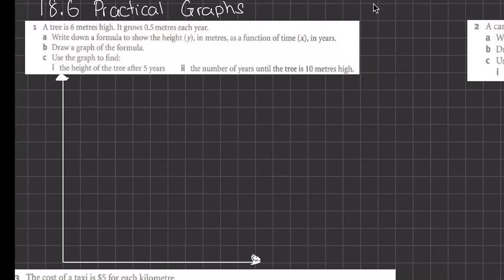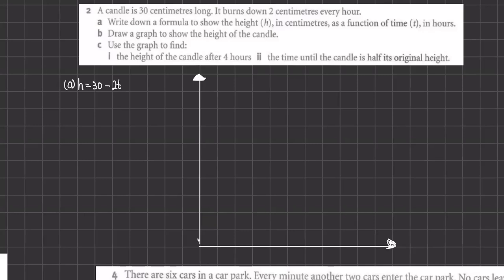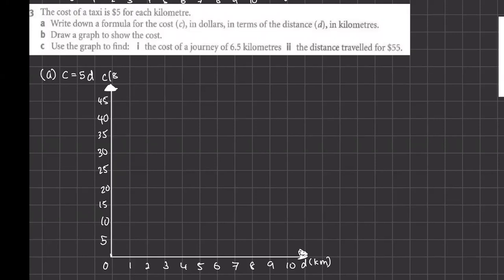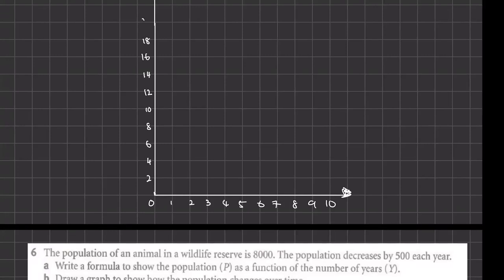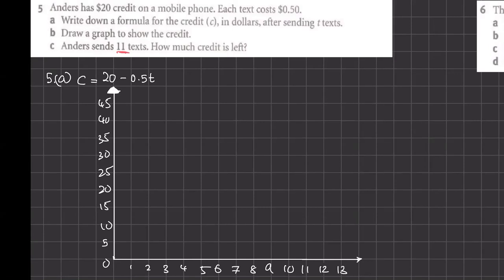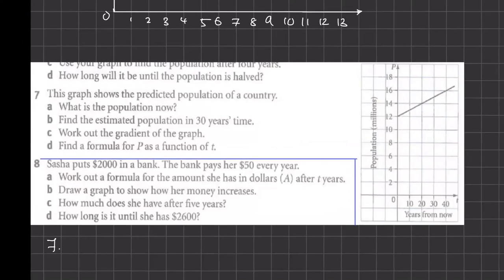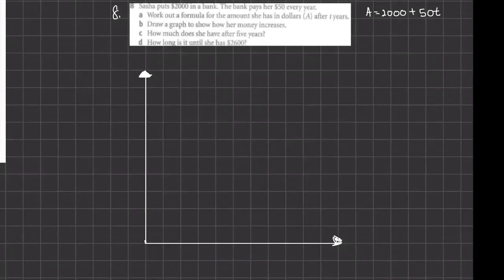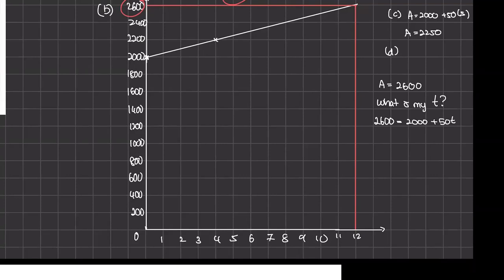[Discussion] Cambridge Coursebook 9 : EXERCISE 18.6 Practical Graphs